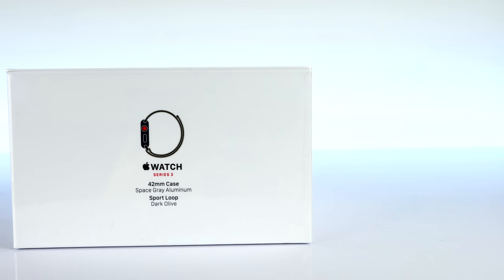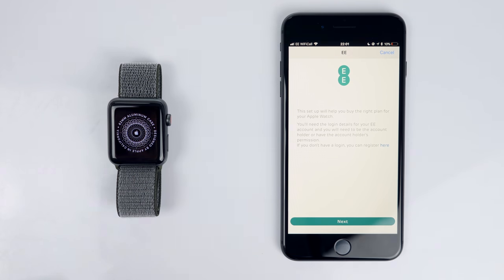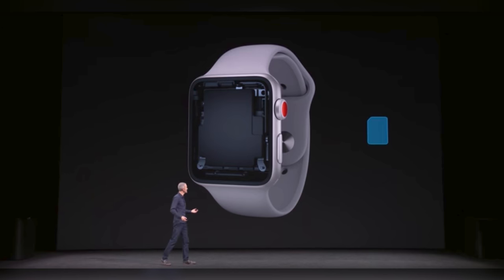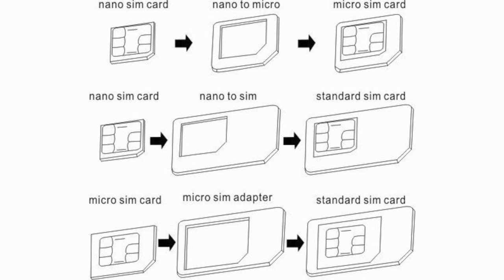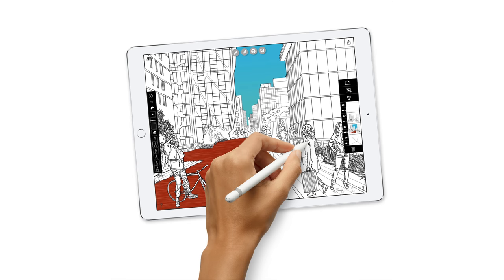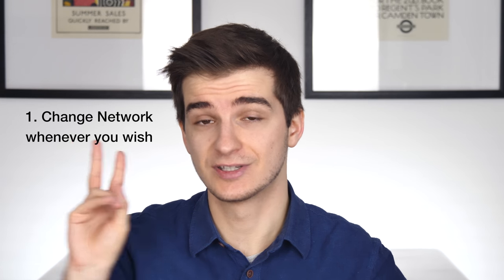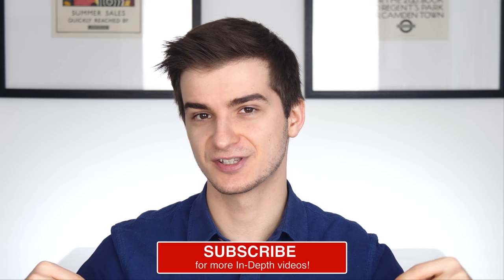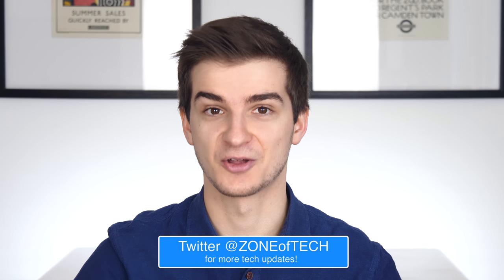The FUTURE of Stolen Phones!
The Future of Stolen Phones - When and How this won't be an issue anymore